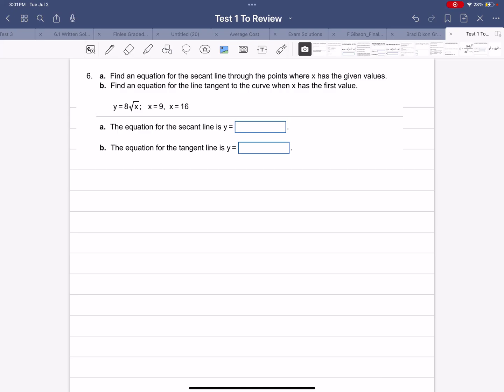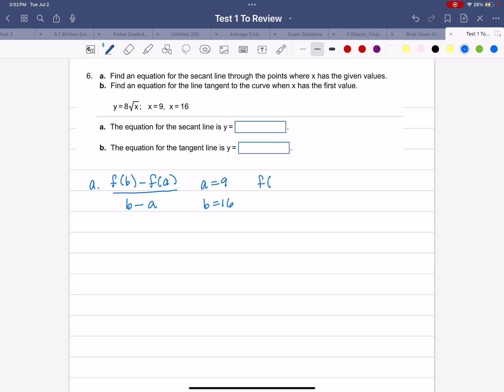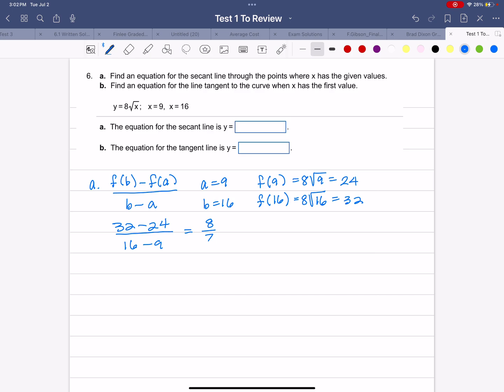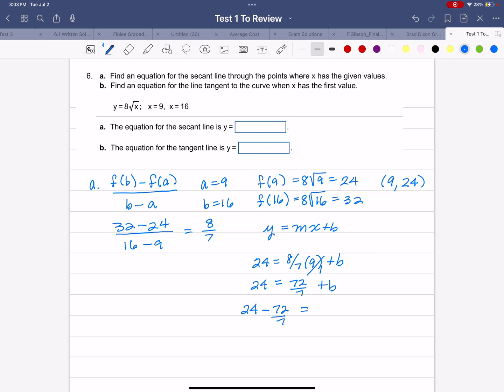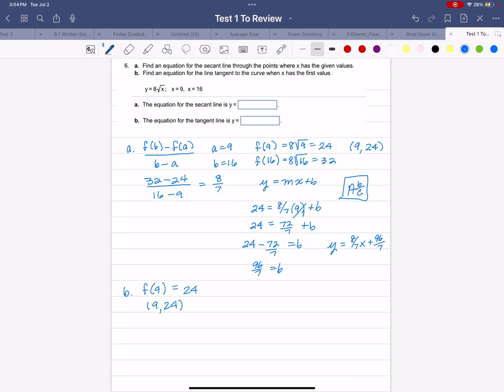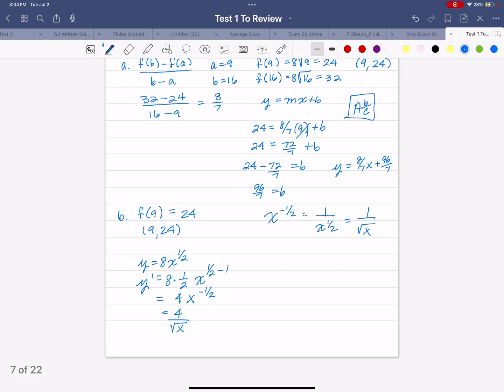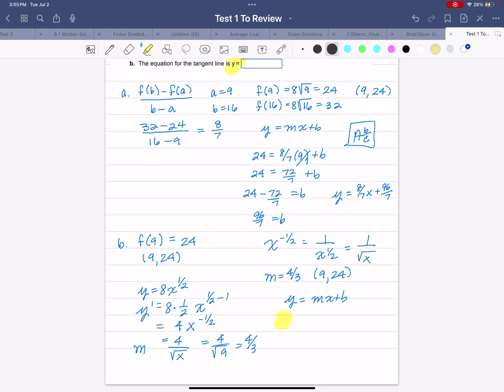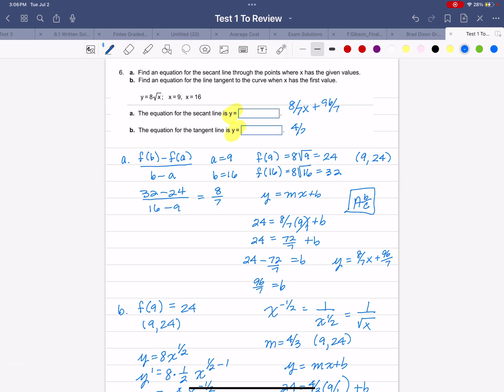MTH 120 No6 Review from test 1